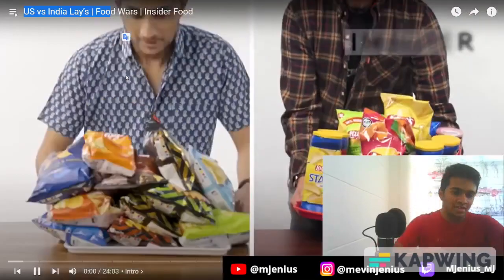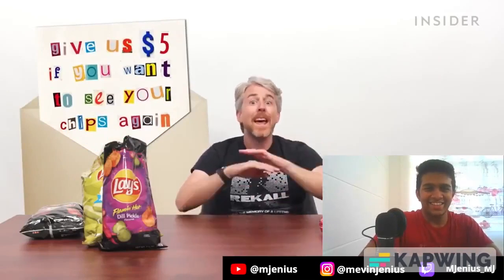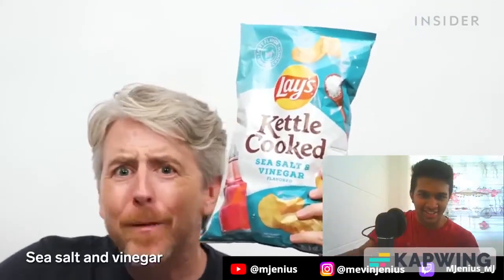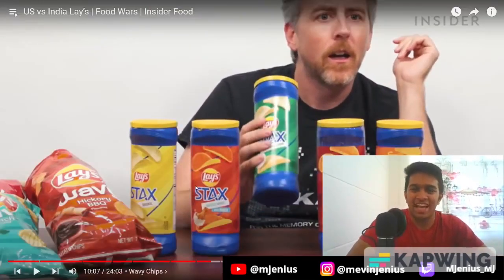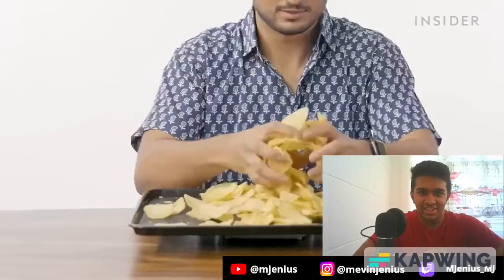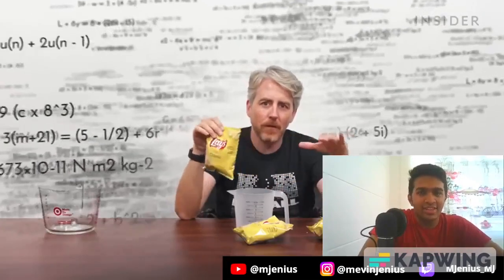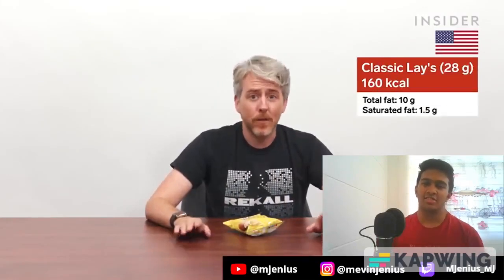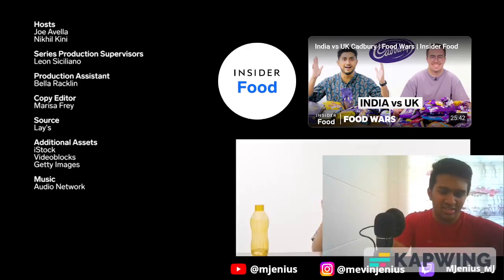REACTING TO FOOD WARS - US VS INDIA LAY'S BY FOOD INSIDER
Another Food Wars Reaction, this time about Lay's in US vs India
These are some of my favourite reactions because I can add things to it
Lay's or lays neither look right in that title
Recorded With Streamlabs OBS
Edited With Shotcut & Kawing